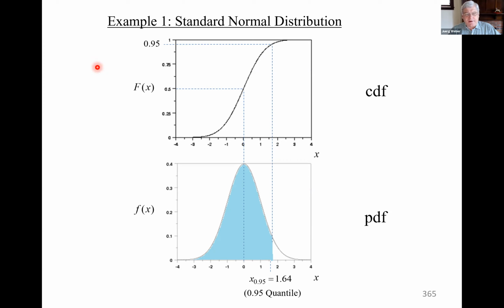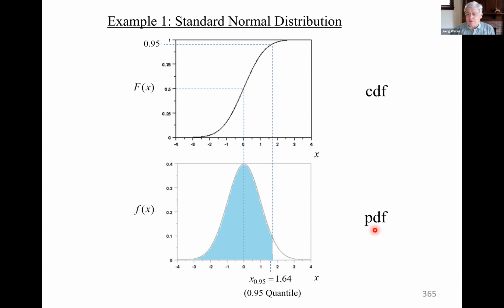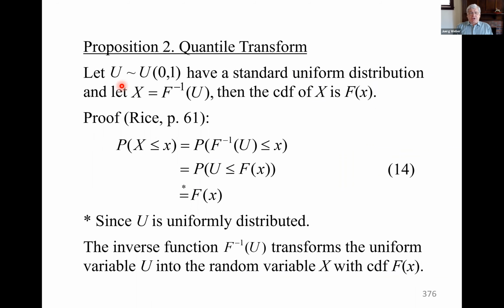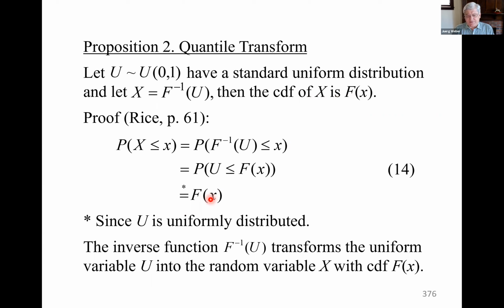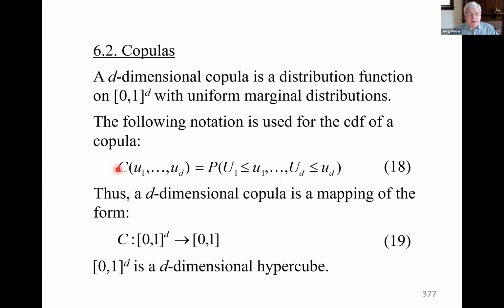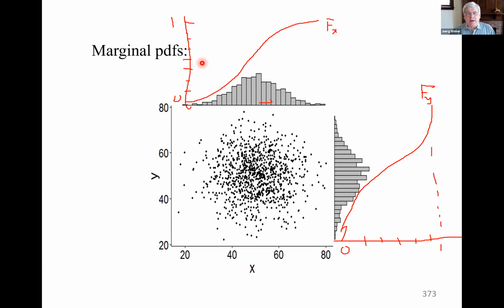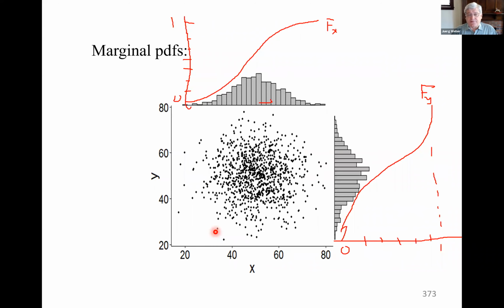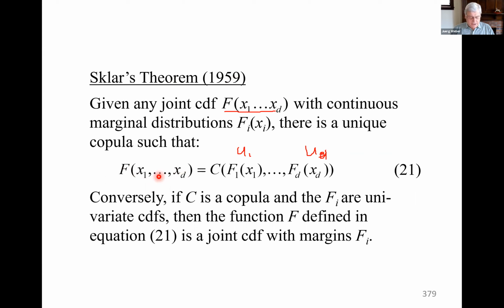Insurance Economics Lecture 38 - Copulas 2